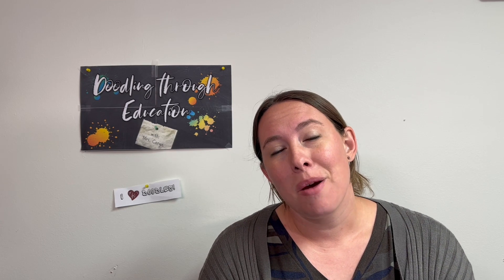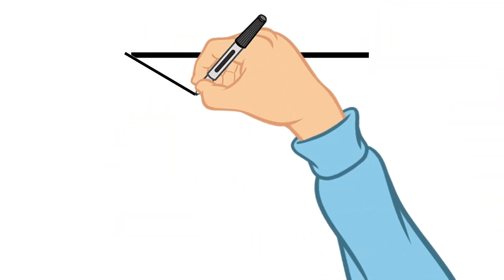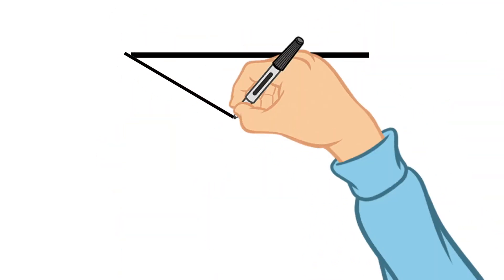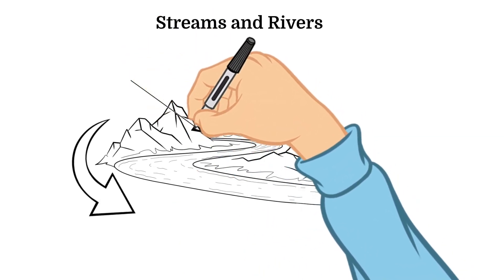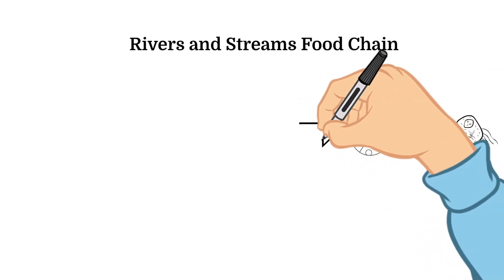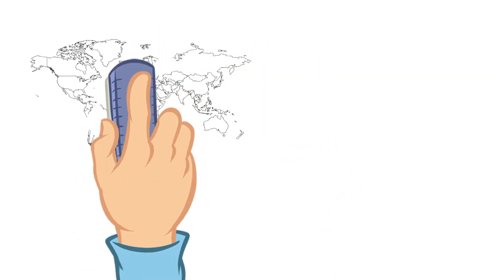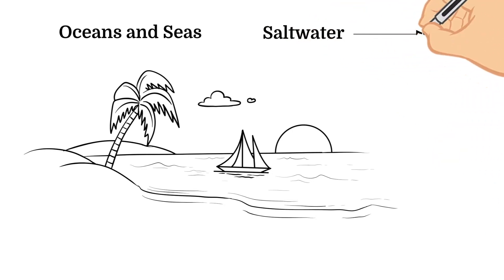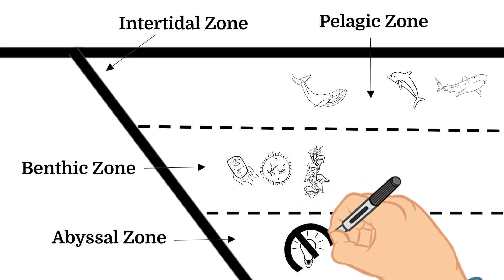Doodling Through Aquatic Biomes CC Cycle 2 Week 8 Science: Learn about the 4 Aquatic Biomes on Earth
Doodle through learning all about Aquatic Biomes. In this video, we will go over the Classical Conversations Cycle 2 Week 8 Science memory work and talk about the four different Aquatic Biomes on earth. Follow along with fun doodles to help supplement your student's education!
I'm excited to announce that CYCLE 2 WORKBOOKS that correlate with the Doodling Through Education weekly history and science videos are now available!